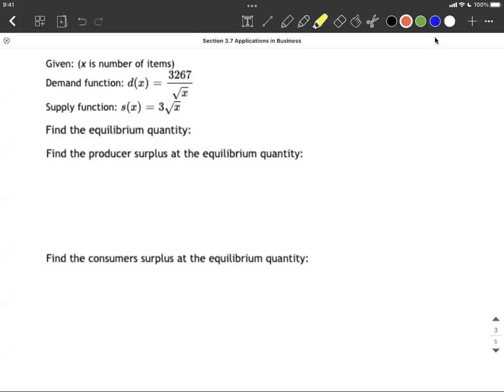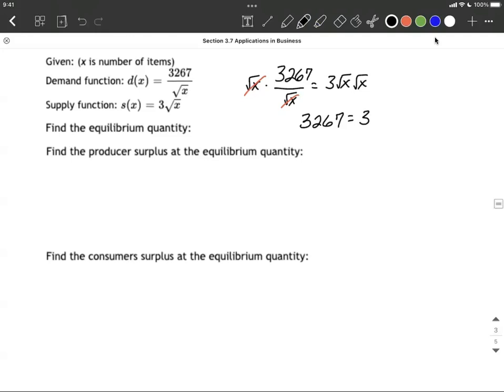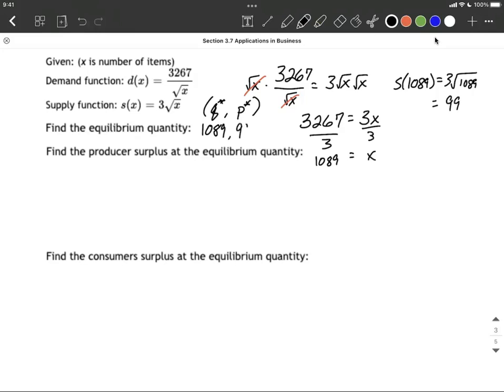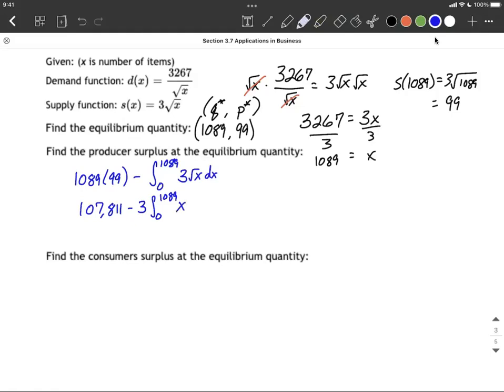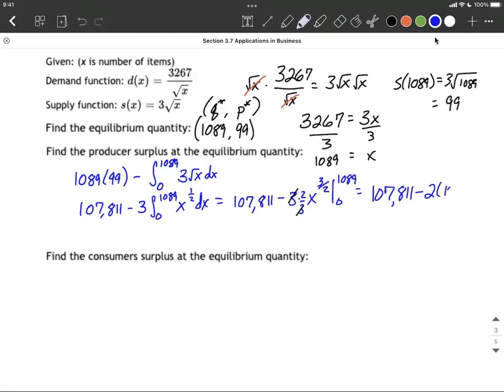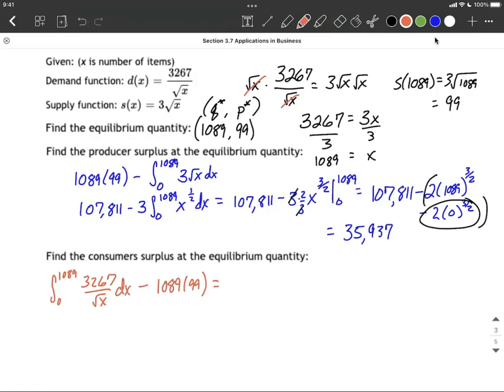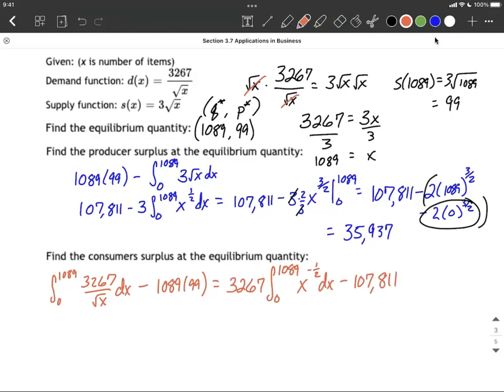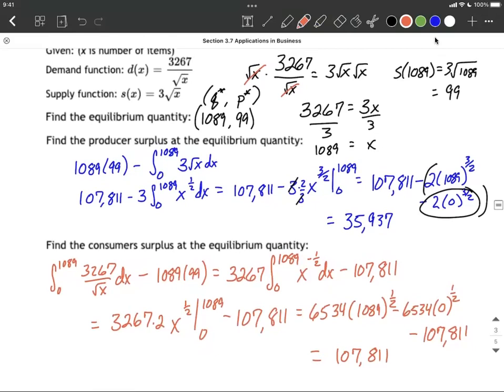Producer and consumer surplus | square root functions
In this example problem, we first calculate the equilibrium point by setting our demand and supply functions (that each contain square roots) equal to one another and solving the equation.  After we have a equilibrium quantity, we evaluate the surplus function at this value to find the equilibrium price and create the equilibrium point.  Then be find the consumer surplus and producer surplus by calculating the correct integrals for each.